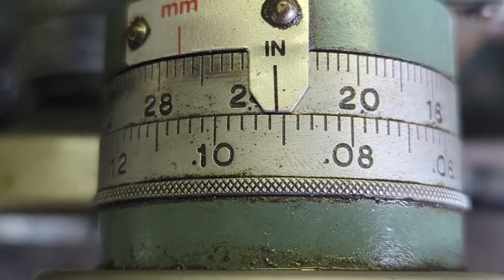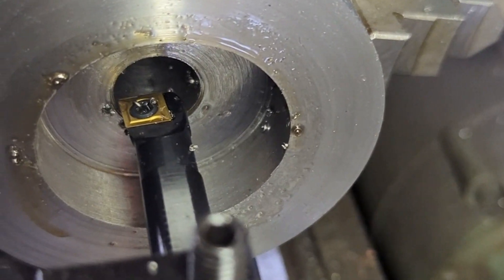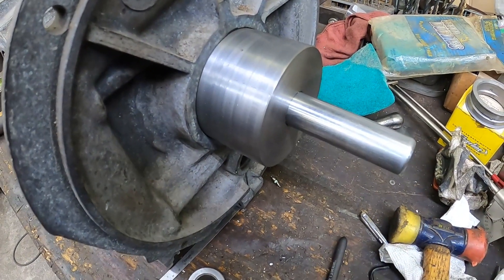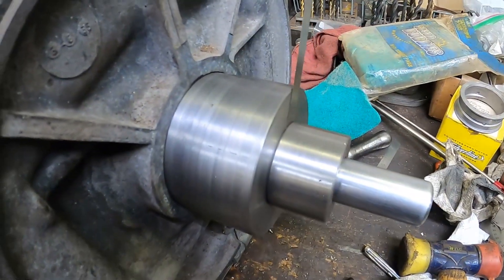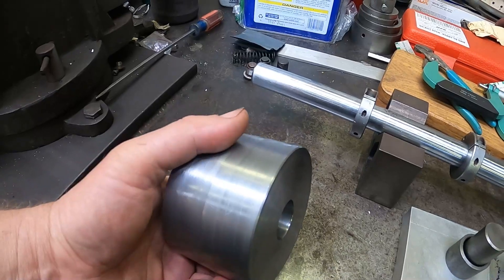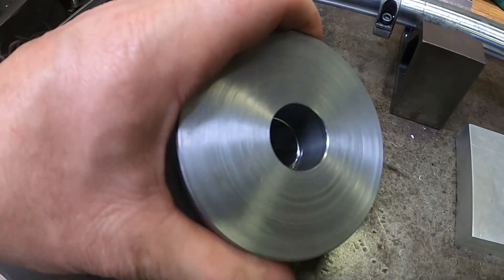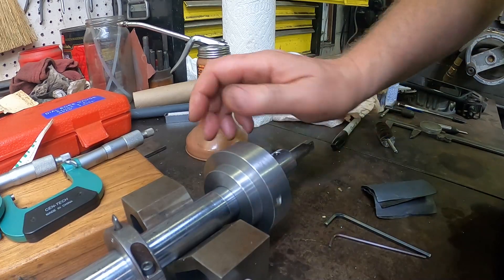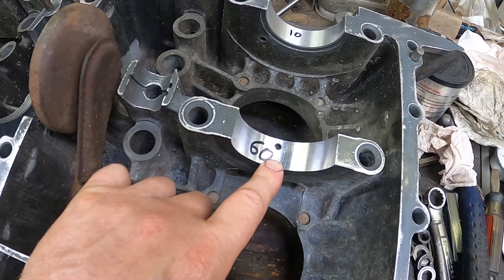Will We Damage Another Engine Case?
We're going all in. New home built parts for the Line Bore Bar and another attempt at boring a case. The last time was a disaster, will this time be different?